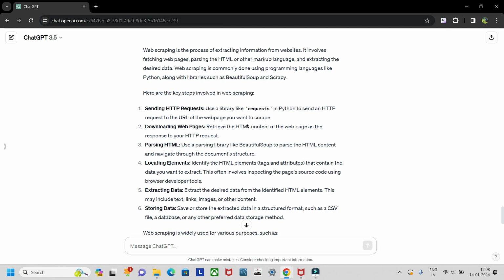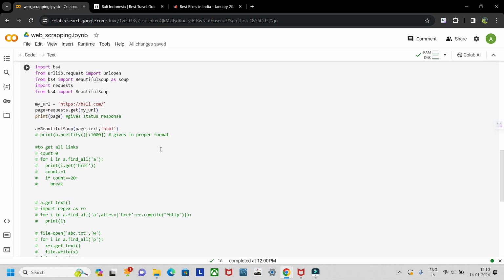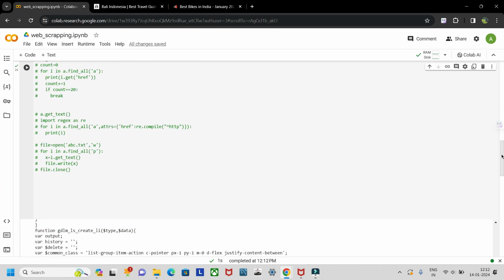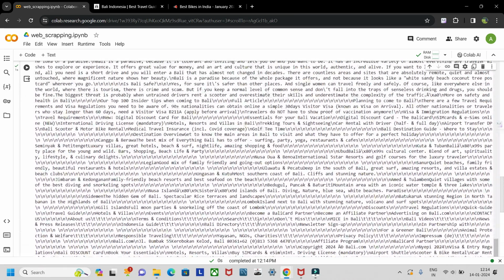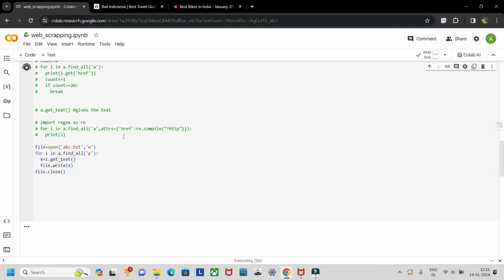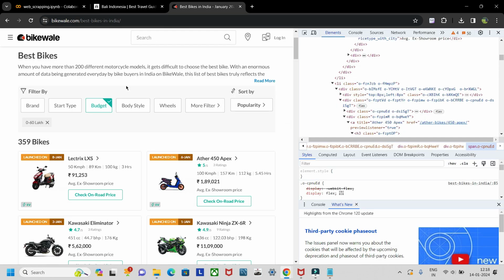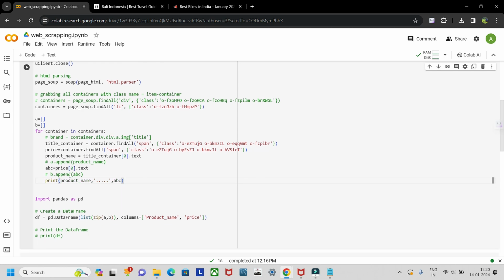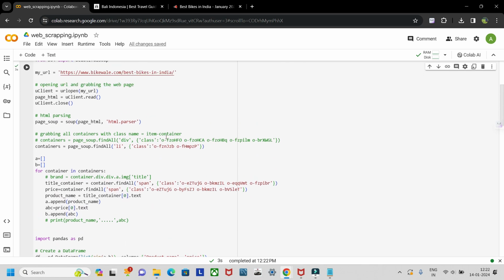Basics Of Web Scrapping using Python , Beautiful soup library ||Web Scrapping Project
🕸️ Dive into the world of web scraping with this comprehensive tutorial on the basics of web scraping using Python and the powerful Beautiful Soup library! 🐍

🚀 In this video, we'll walk you through the fundamental concepts of web scraping, exploring how to extract valuable data from websites effortlessly. Whether you're a beginner or looking to enhance your Python skills, this tutorial is designed to provide a solid foundation.